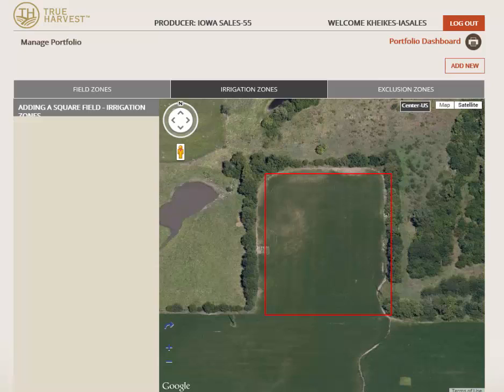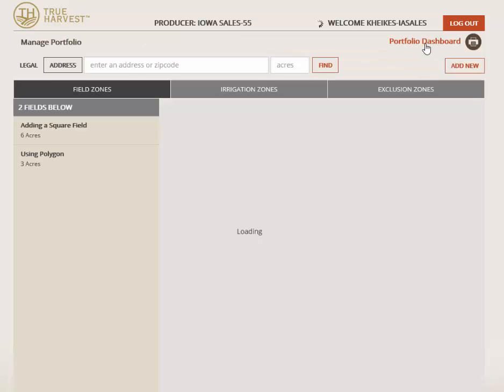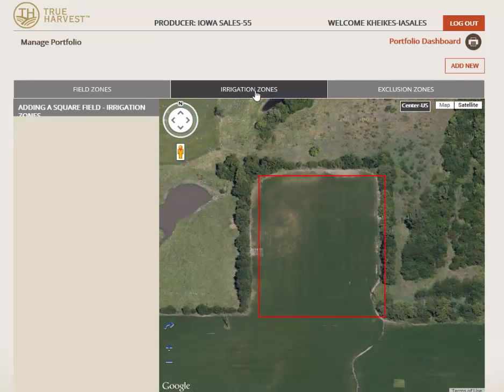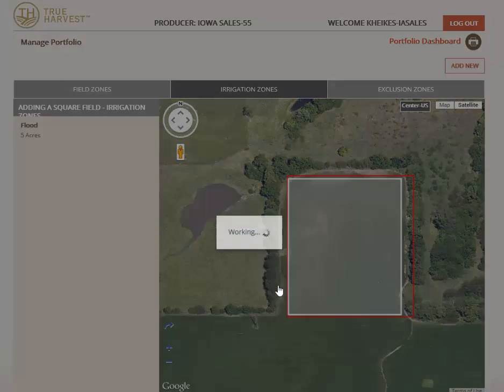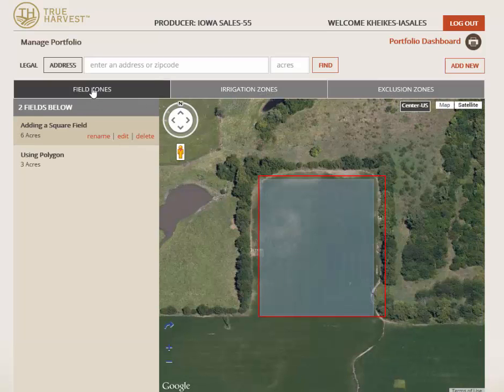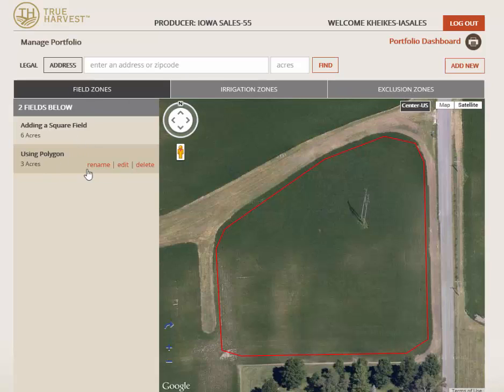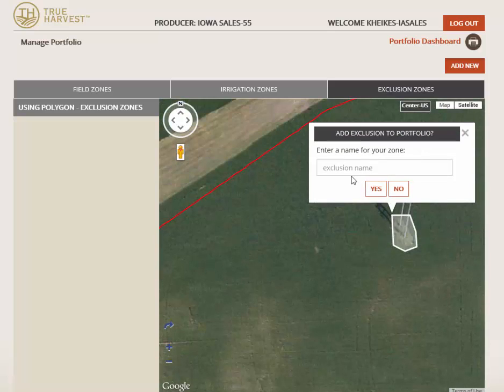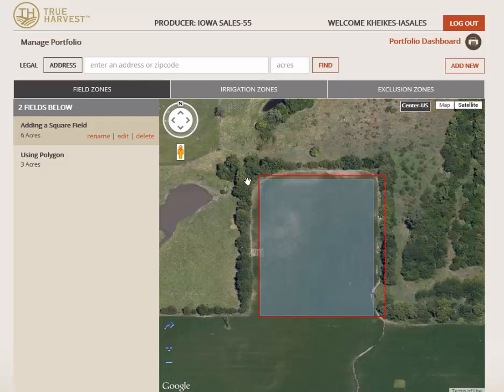Irrigation and Exclusion Zones Tutorial